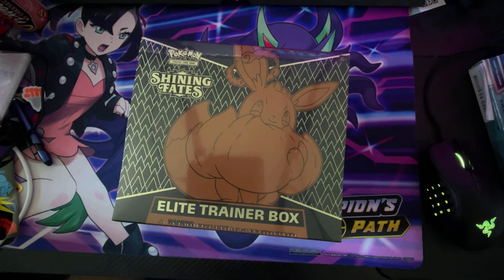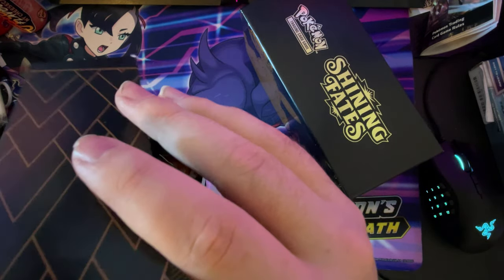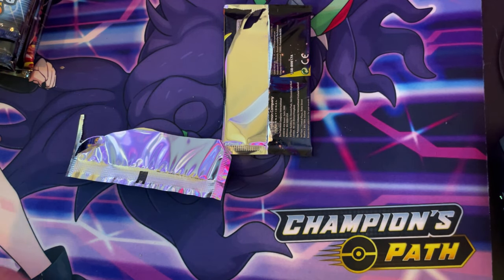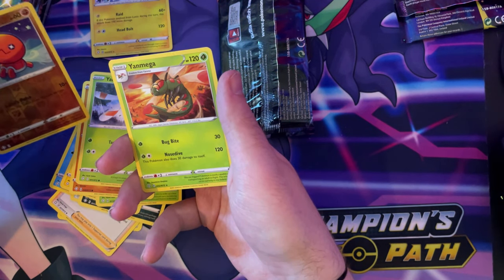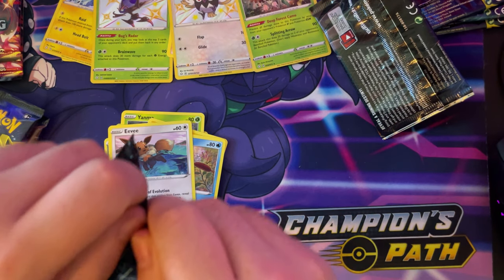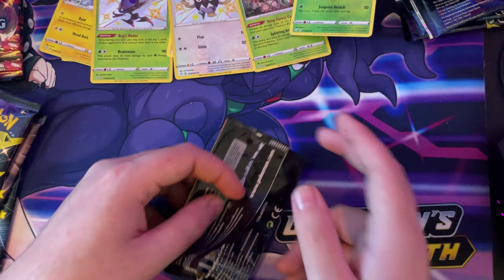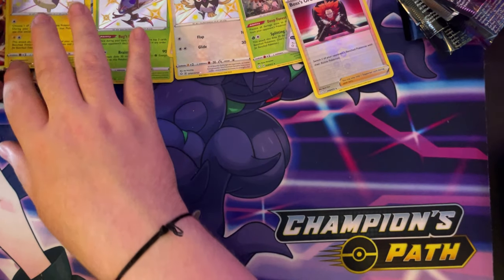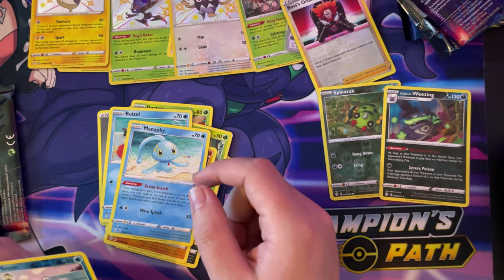Pokémon ETB : Shining Fates